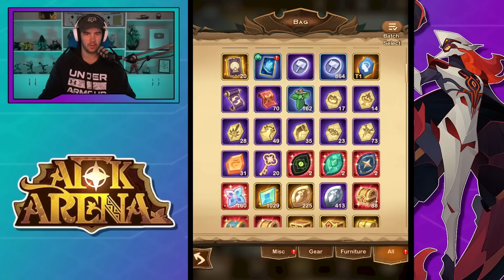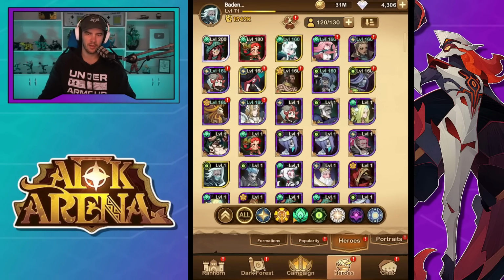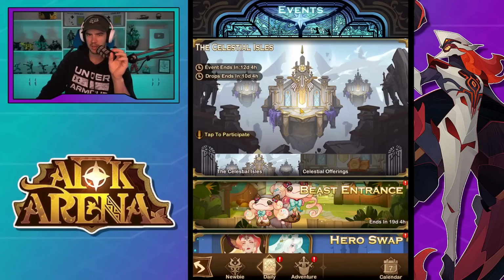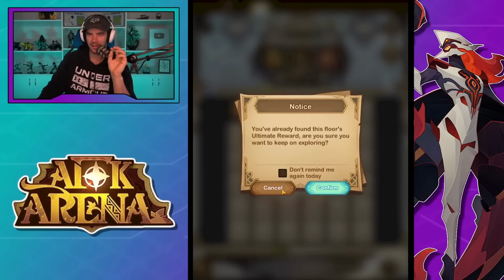EPIC NEW CODE!!! [AFK ARENA]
New AFK Arena code:
LUCKY2023